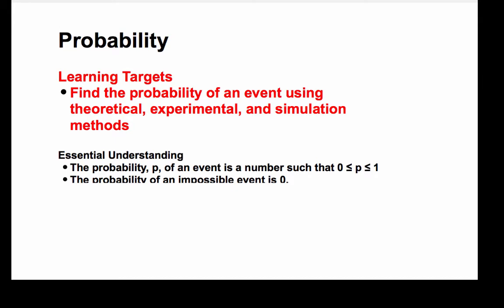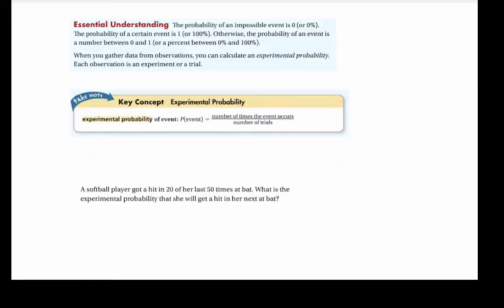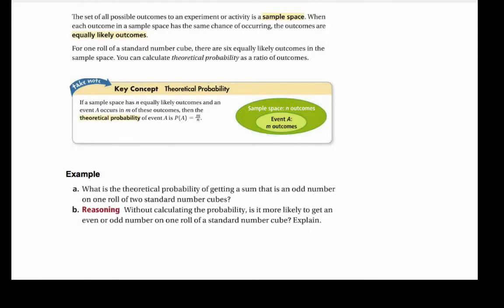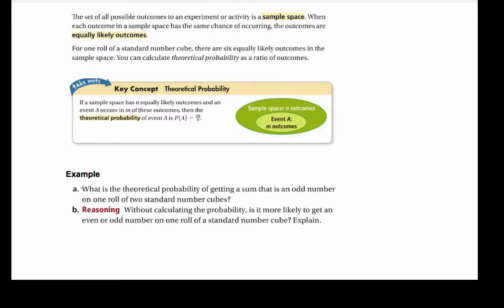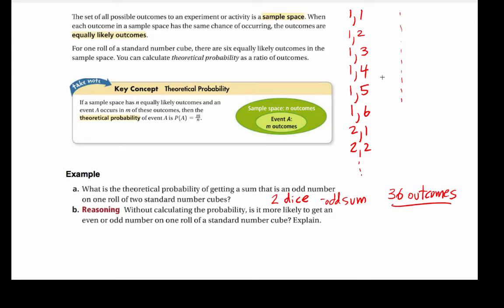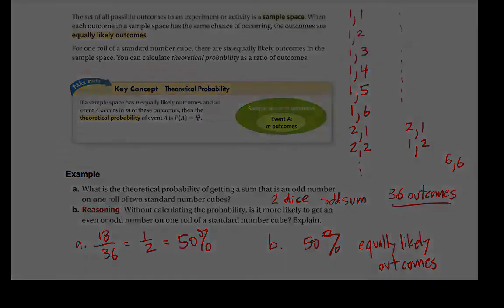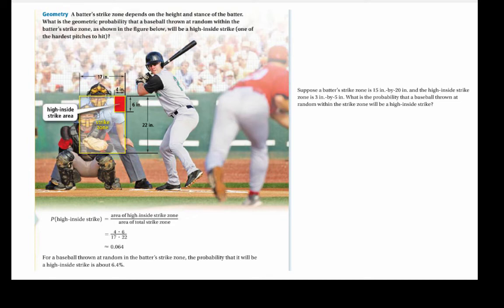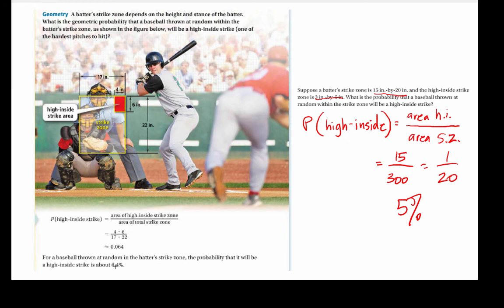A2U11 Lesson 2 Probability